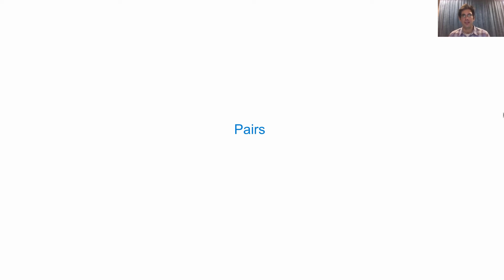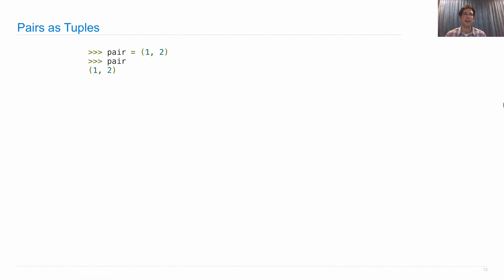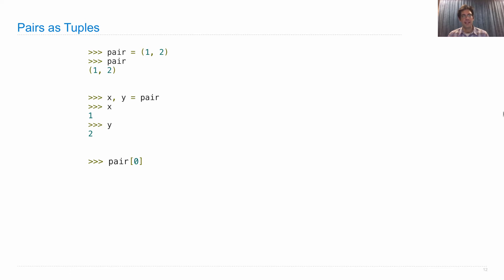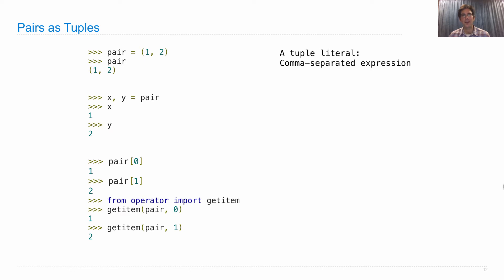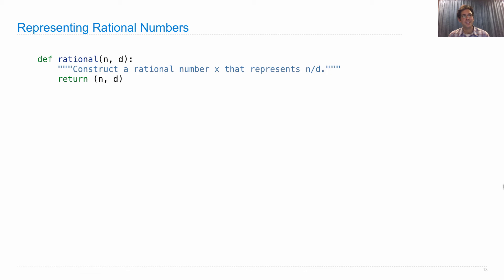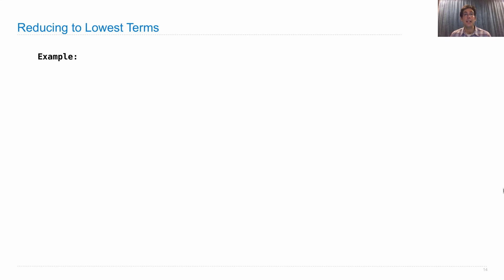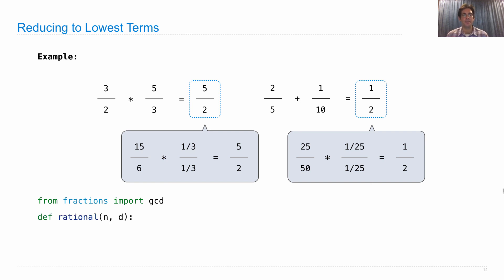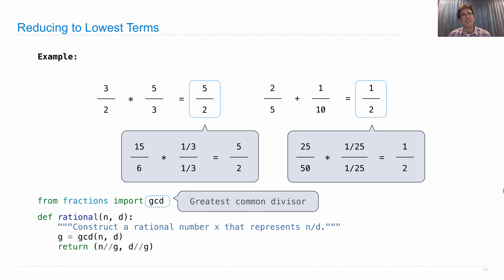61A Fall 2013 Lecture 10 Video 4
Pairs